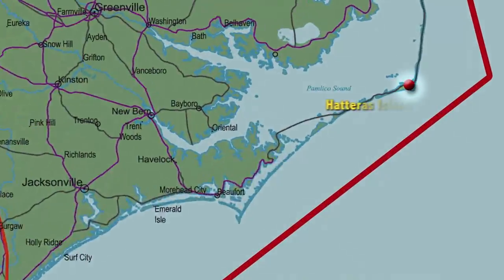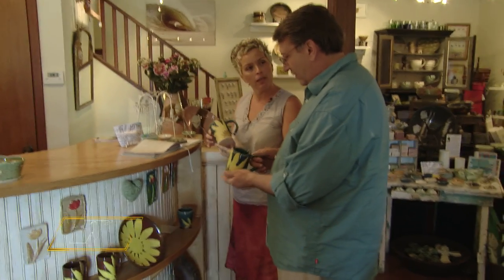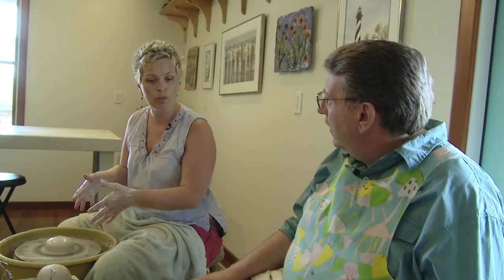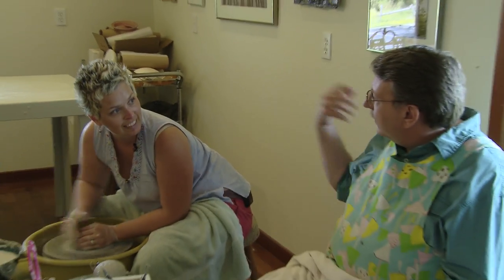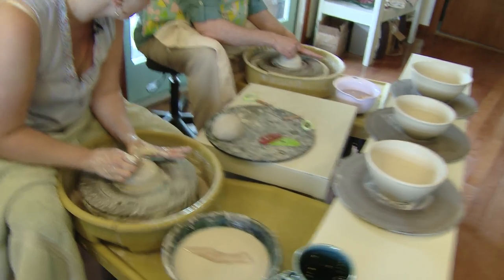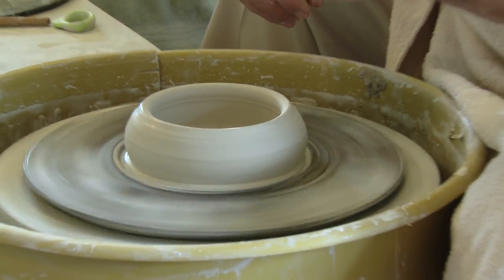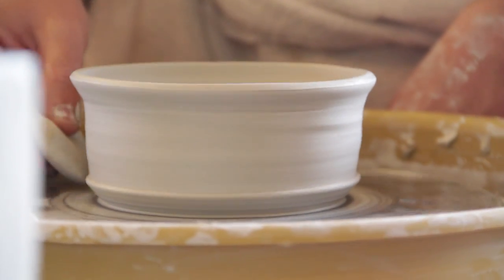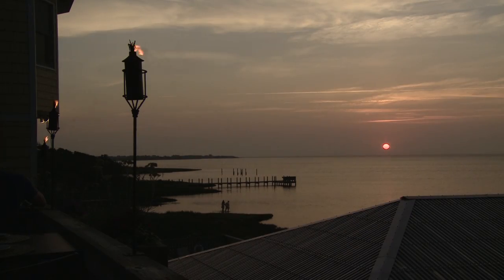Life in the Carolinas: Pottery Lesson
Step inside the delightful Kinnakeet Clay Studio on Hatteras Island where proprietor Antoinette Gaskins Mattingly gives carl a lesson in pottery and shows him how to throw a pot!